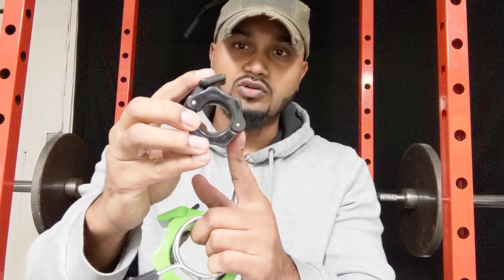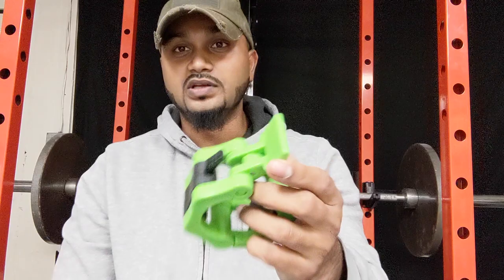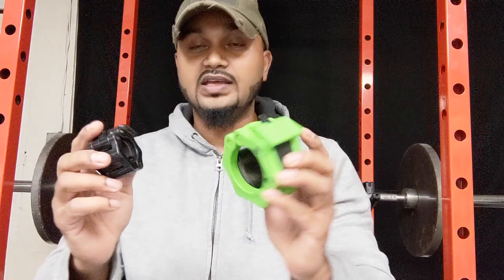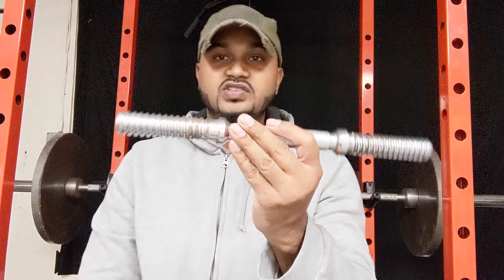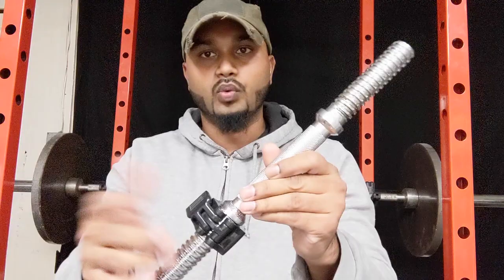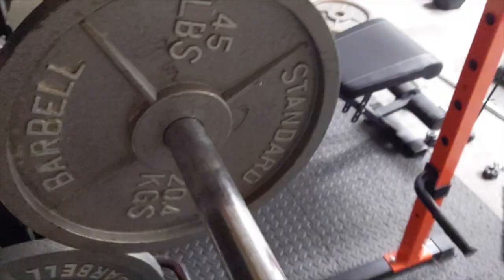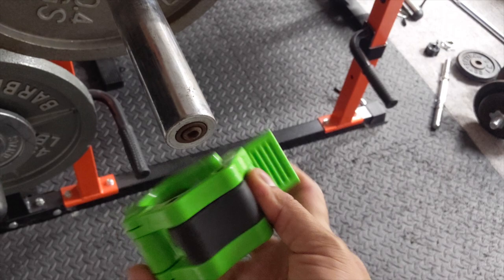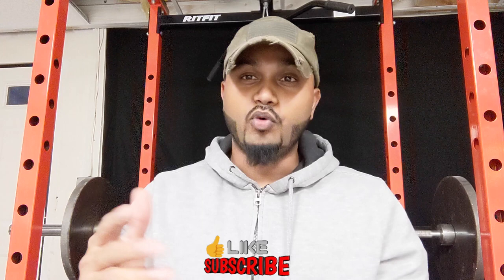Best barbell collar | 1" & 2" Barbell & Dumbbell Collars - clips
This video is about the best barbell and dumbbell collars or clips...
Ease of Use Enables Working Weight to be Changed Quickly. You no longer need to waste lots of time annoying yourself with unwieldy spring collars when changing the working weight. Training sessions will become much more pleasant.
Safety is Paramount When Working With Weights!

- Olympic Barbell Collar Pair of 2" Inch (Amazon)

-Dumbell 1" inch collar (Amazon)

-Day 1 Fitness 1" inch (Amazon)

- *RitFit Power Cage with LAT Pull Down (Amazon)

Best home gyms on Amazon (Amazon)

--Gold's Gym XRS (Amazon)

_ Just the golds gym bench (Amazon)

*Marcy Olympic Hollow Bar Kit (Amazon)

Time for gains!!!